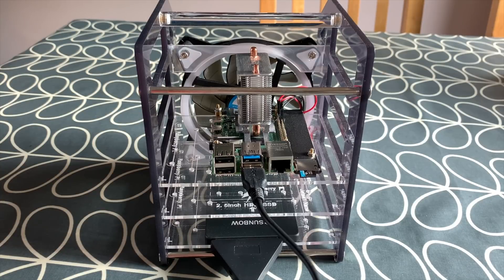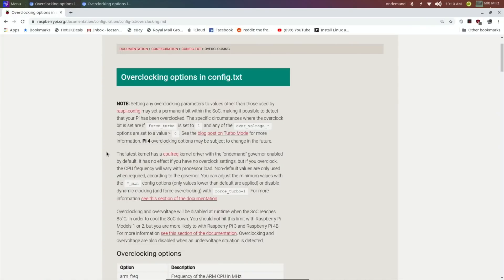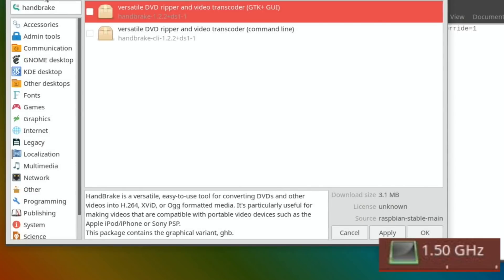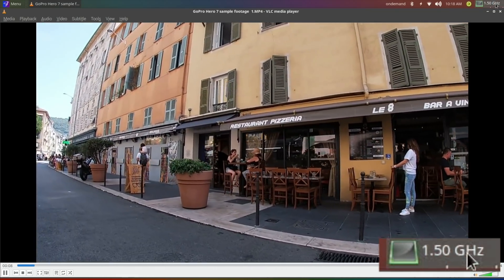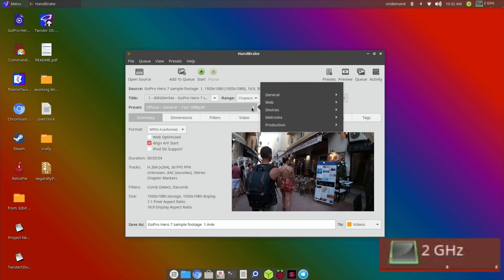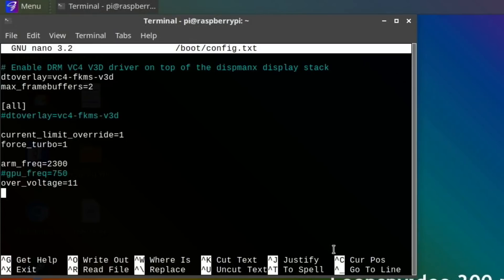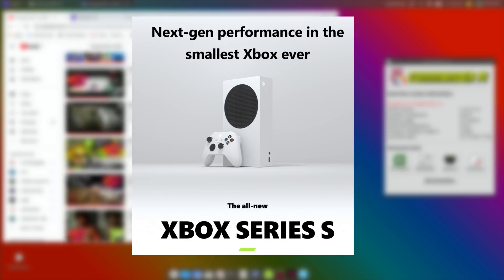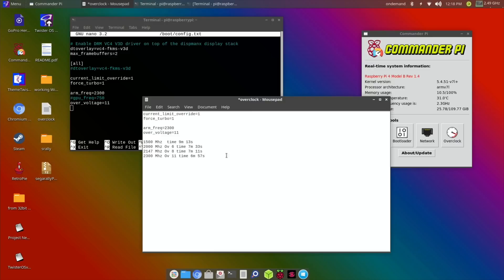Overclock Test 2000 Vs 2147 Vs 2300Mhz. Raspberry Pi 4. Ice tower cooler Plus.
My settings in config.txt

current_limit_override=1
force_turbo=1

over_voltage=11
arm_freq=2300

Results

1500 Mhz  time 9m 13s
2000 Mhz Ov 6 time 7m 33s
2147 Mhz Ov 8 time 7m 11s
2300 Mhz Ov 11 time 6m 57s

Ice tower cooler

My videos